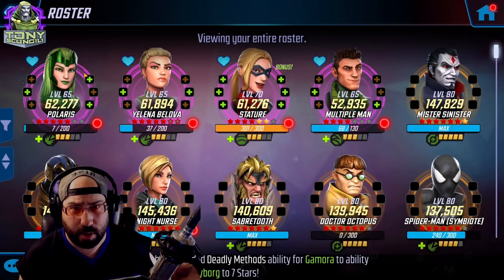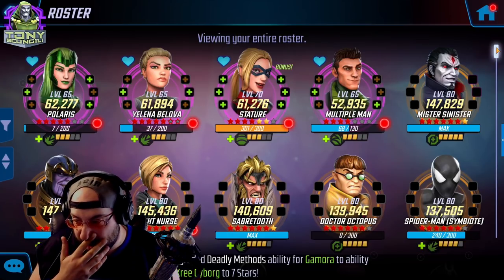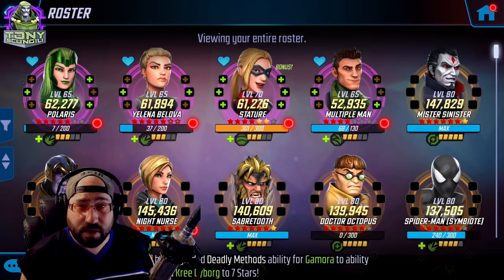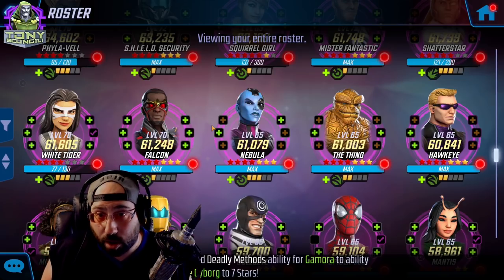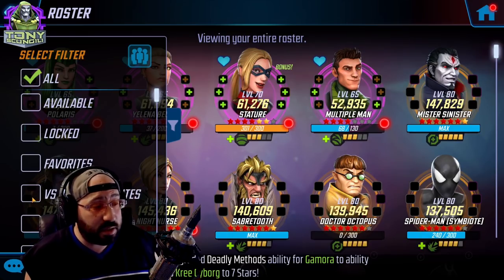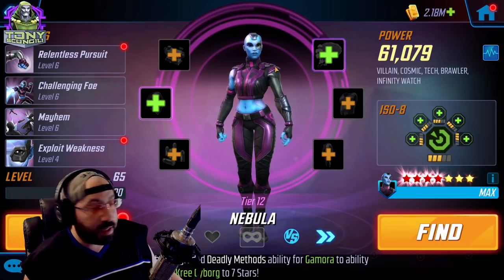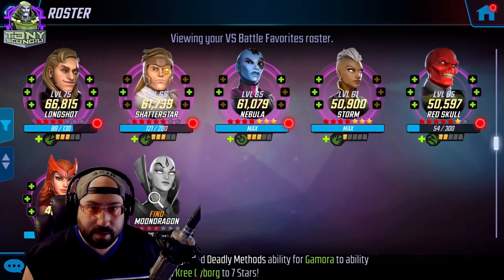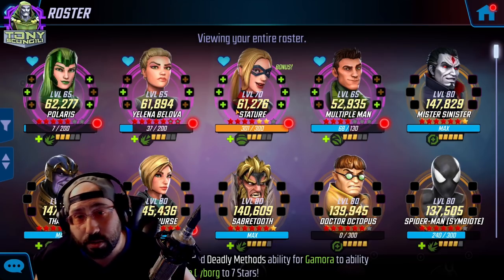Just the Tips 1: Roster Organization and Favorites | MSF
With 170+ characters, we have to find a way to organzie who we work on and how.